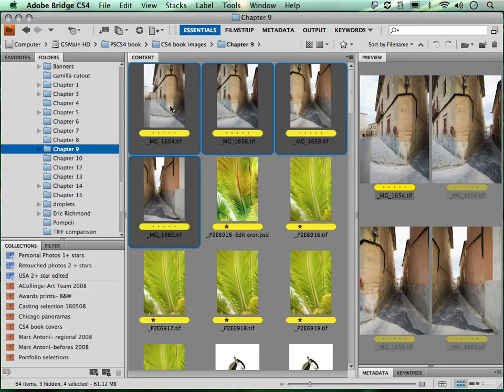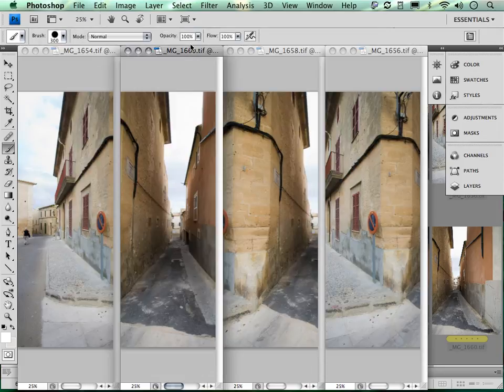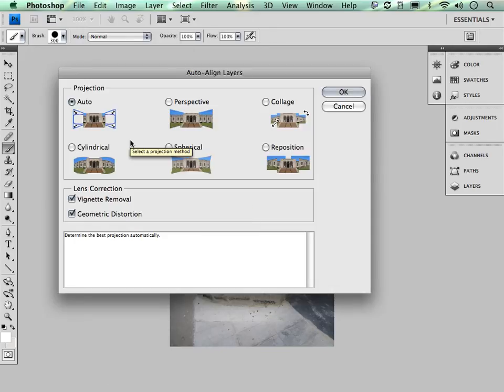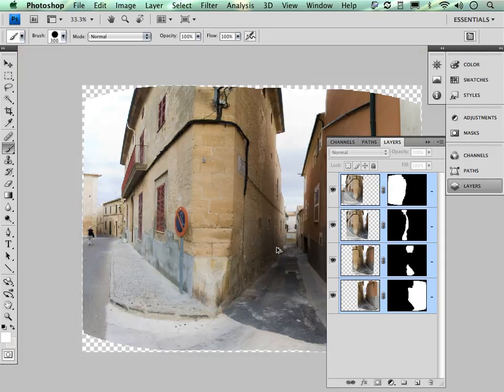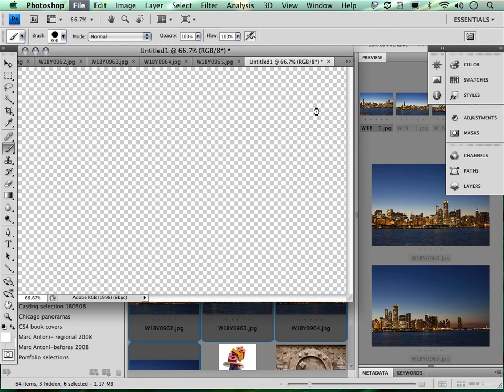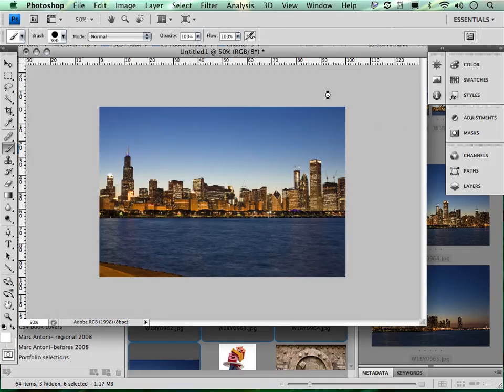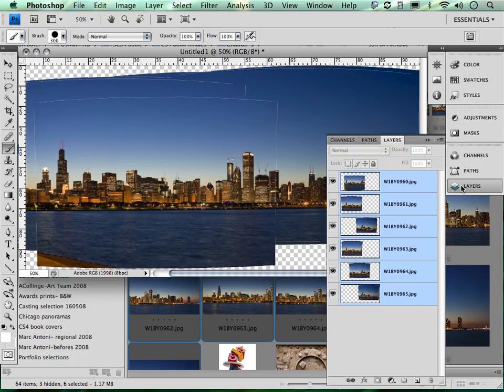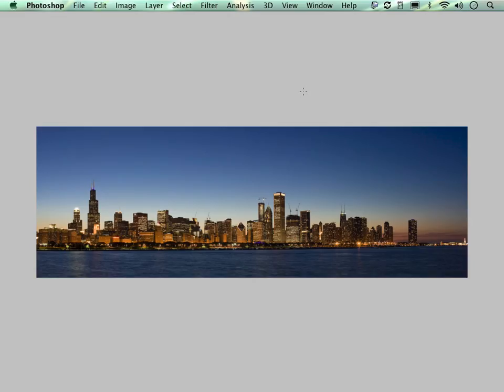movie 9 photomerge